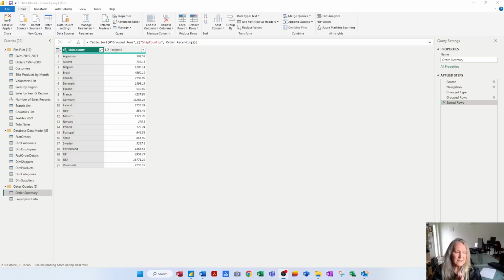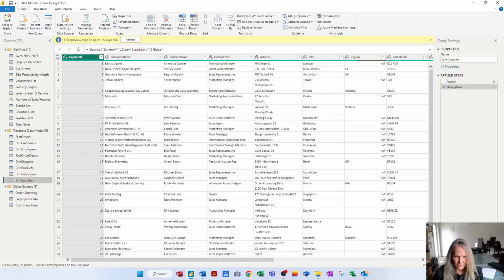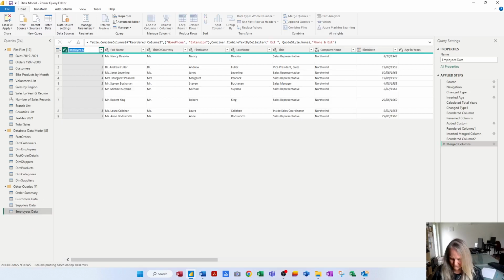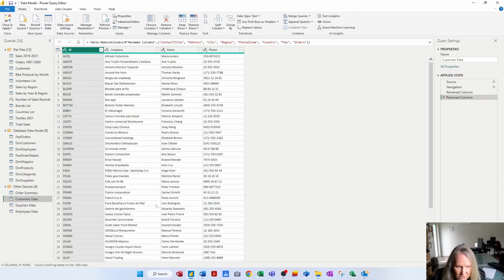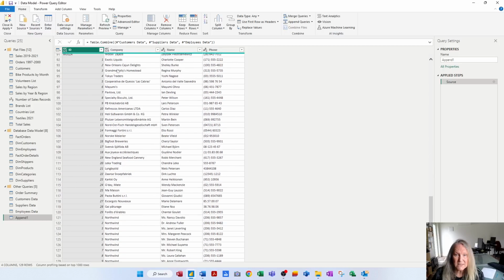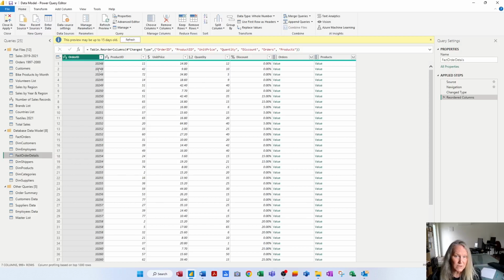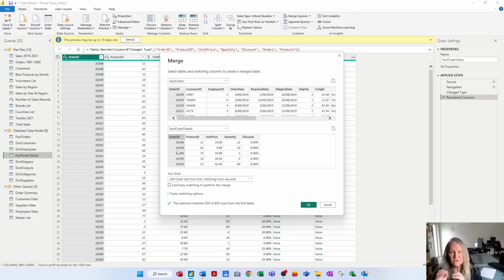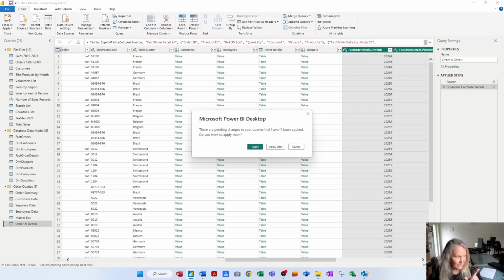Microsoft Power BI - Video 21 - Append and Merge Queries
The ability to combine queries is powerful because it allows you to append or merge different tables or queries together. You can combine tables into a single table in the following circumstances:
• Too many tables exist, making it difficult to navigate an overly complicated data model.
• Several tables have a similar role.
• A table has only a column or two that can fit into a different table.
• You want to use several columns from different tables in a custom column.

You can combine the tables in two different ways:
1. Merging
2. Appending.